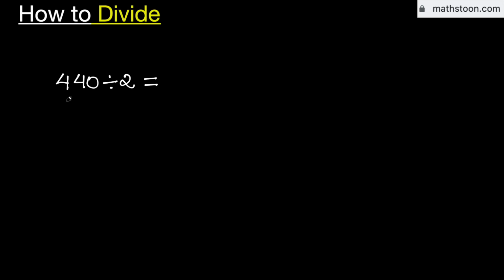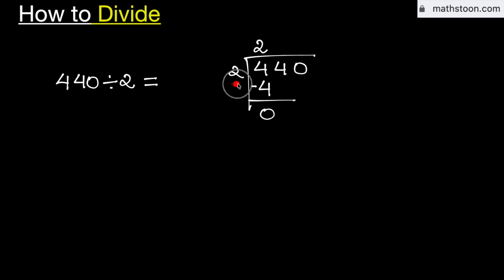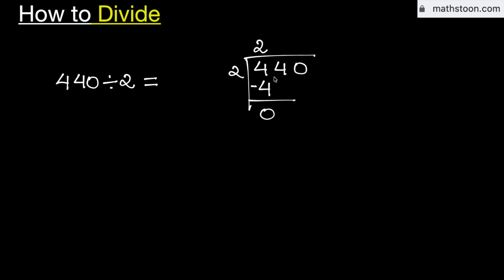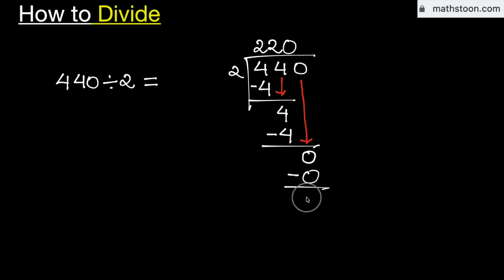440 divided by 2 (440÷2) | Long Division